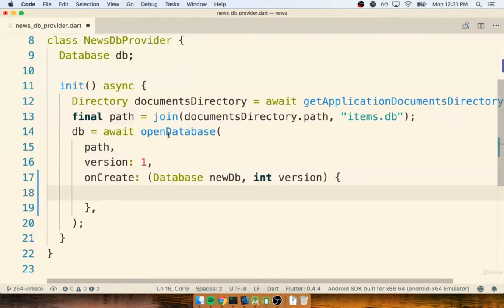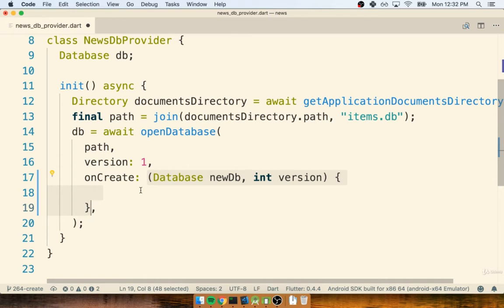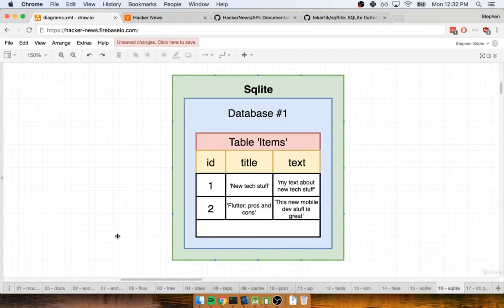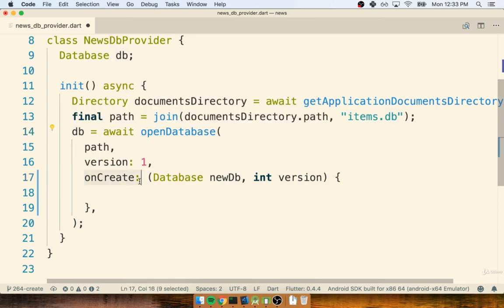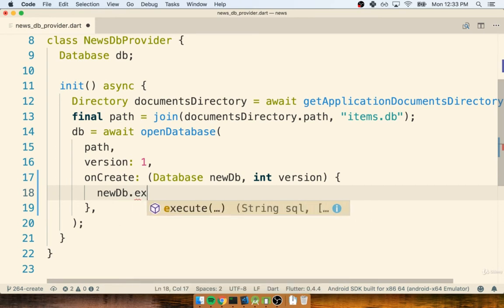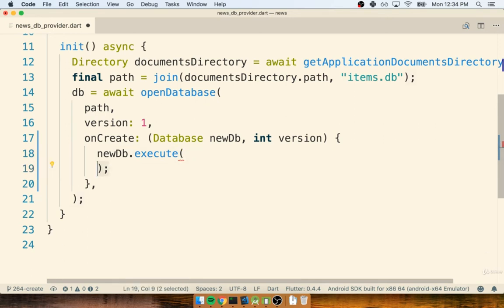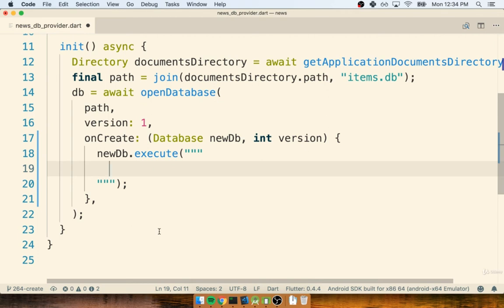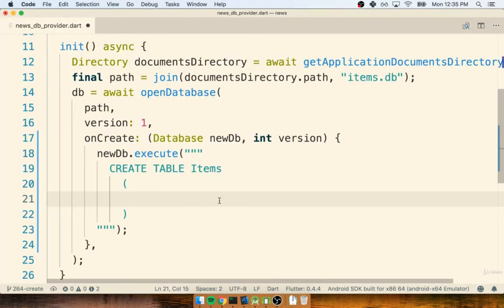Flutter : Creating Tables with SQLite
Creating Tables with SQLite in Flutter for android and Ios app